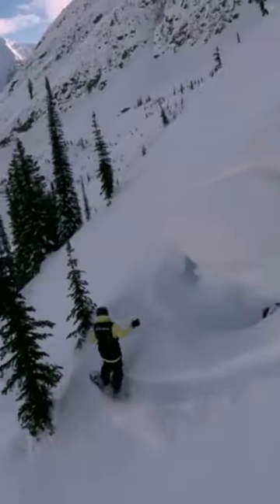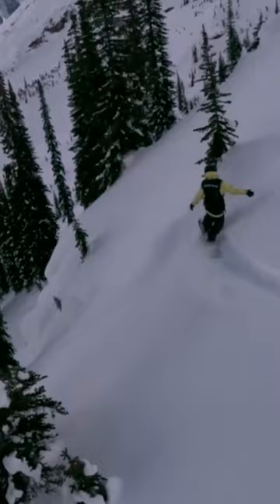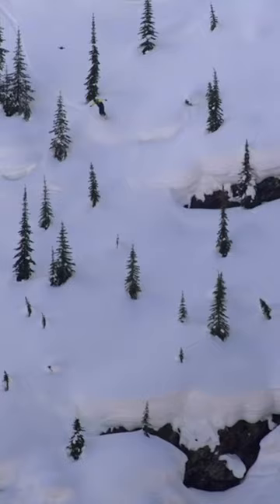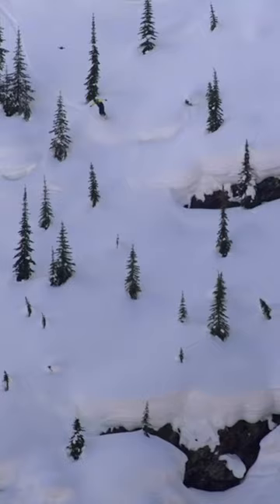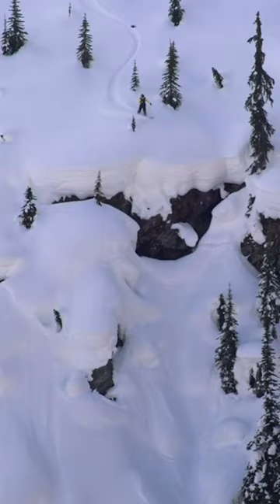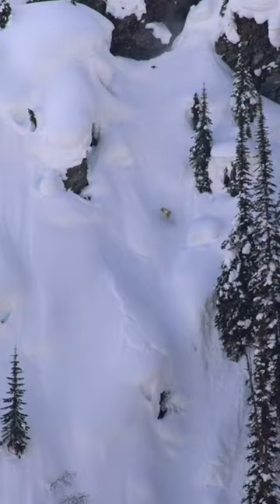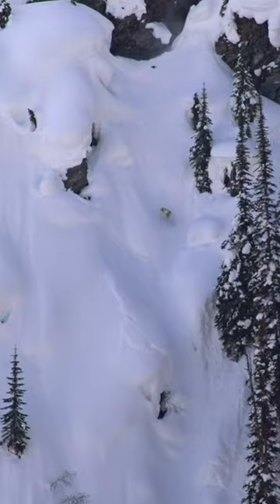Zoi Sadowksi-Synnott wins the 2023 Yeti Natural Selection at Revelstoke!